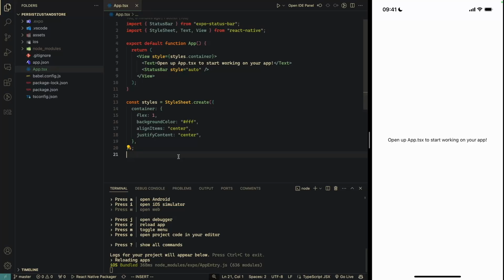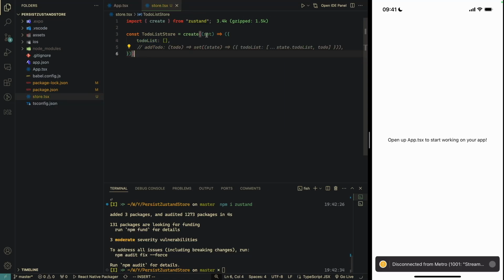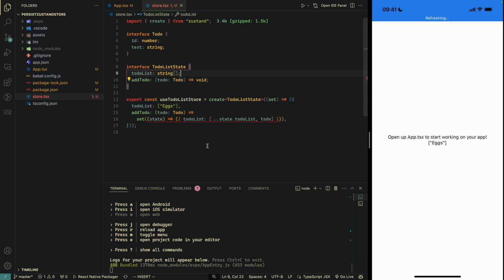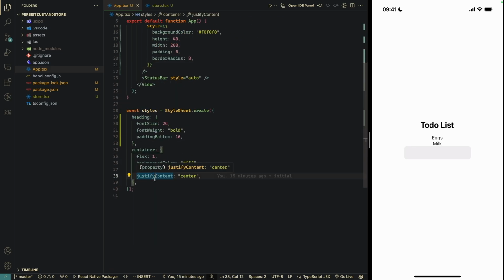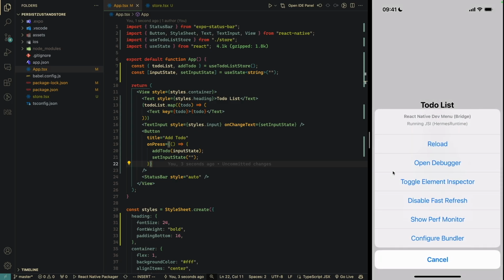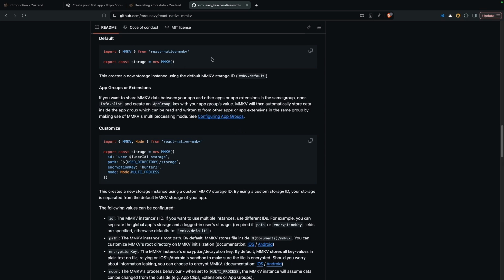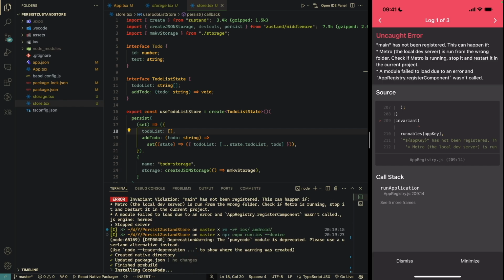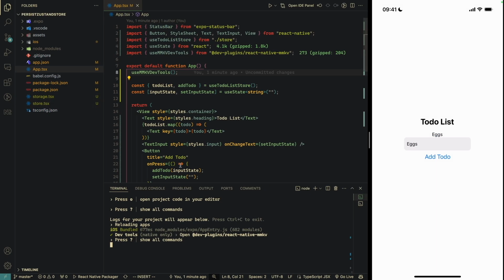Persist Zustand Store in React Native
Learn how to keep state even after app reloads by leveraging local storage solutions and Zustand's powerful middleware.